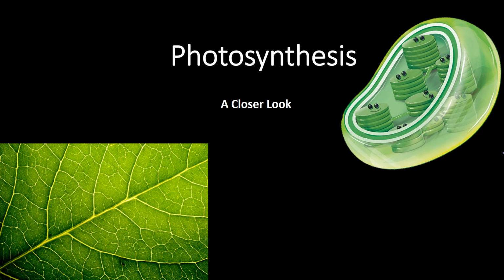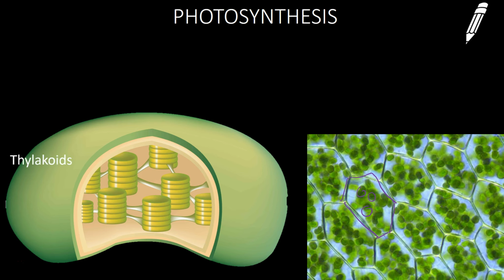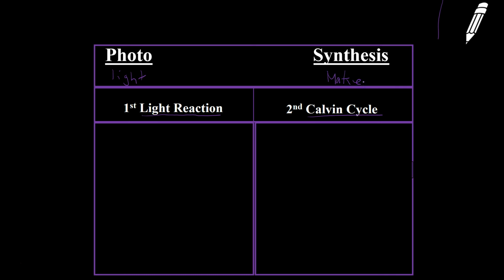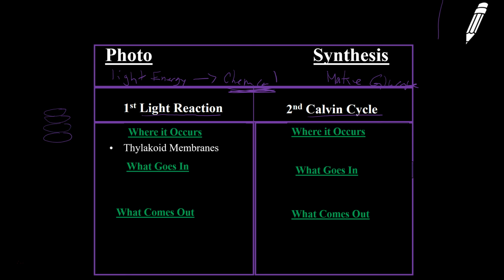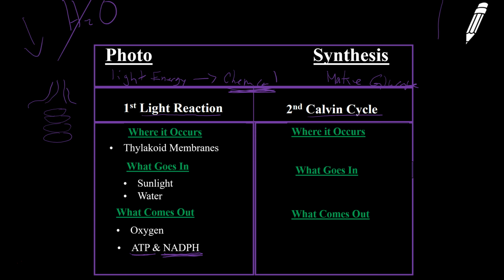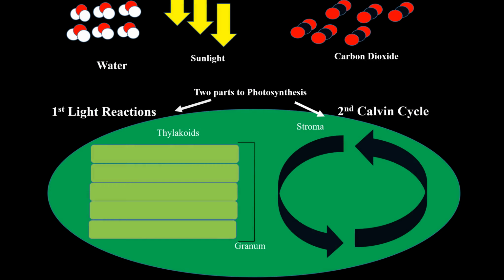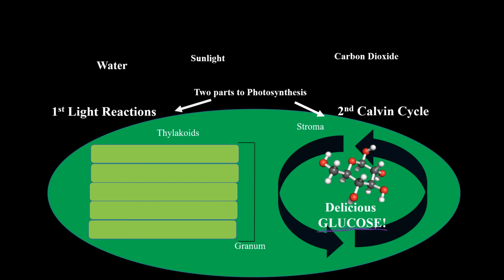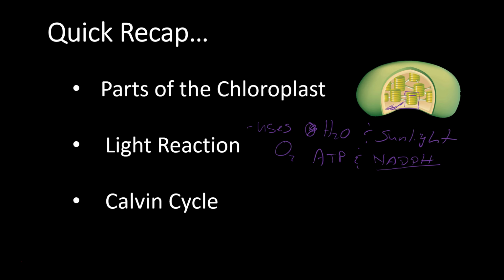Photosynthesis A closer Look